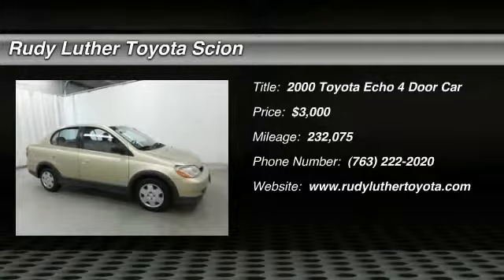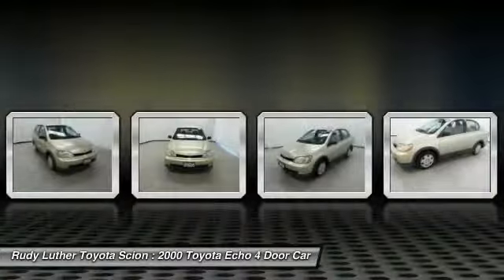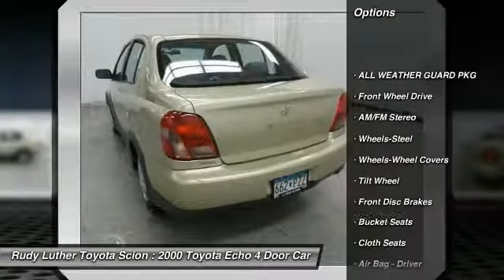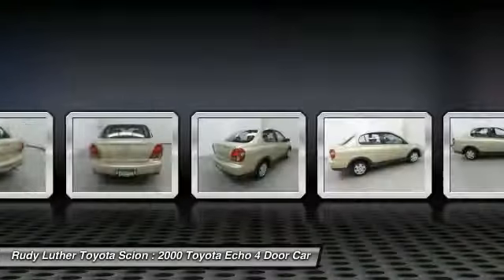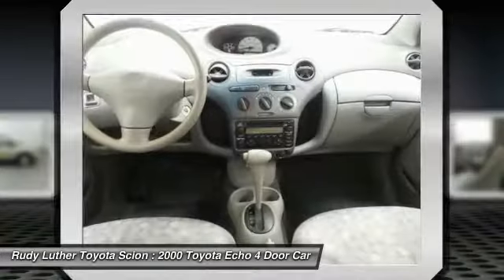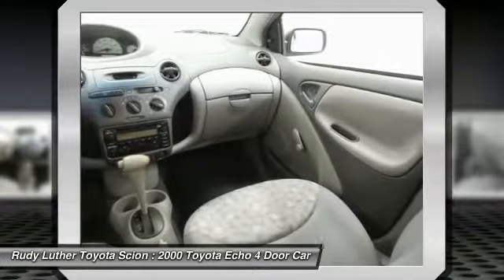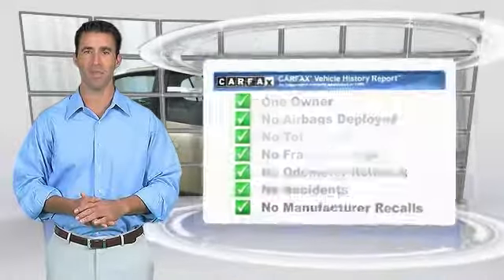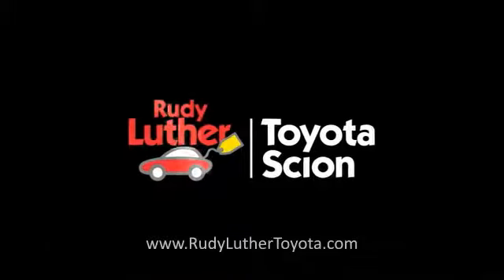2000 Toyota Echo Golden Valley,Minneapolis,Bloomington,MN 171937A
2000 Toyota Echo

CARFAX 1-Owner. FUEL EFFICIENT 38 MPG Hwy/31 MPG City! Satin Gold Metallic exterior and Warm Gray interior. READ MORE! KEY FEATURES INCLUDE: Echo Model, Upgrade Package, Air Conditioning, Power Locks.Vehicle Serviced Here: Service History Available. EXPERTS RAVE: Great Gas Mileage: 38 MPG Hwy. Toyota Echo with Satin Gold Metallic exterior and Warm Gray interior features a 4 Cylinder Engine with 108 HP at 6000 RPM*. BUY WITH CONFIDENCE: CARFAX 1-Owner and Qualifies for CARFAX Buyback Guarantee. MORE ABOUT US: Rudy Luther Toyota Scion has been selling and servicing Toyota vehicles since June 1977. We make price the easy part of your buying experience. We base our pricing on current market value. We call it the Luther Fair Value Price. We focus on giving you the information you need to make a well informed decision while making sure you have the best experience possible. Our customers told us that the most unpleasant aspect of buying a new vehicle was the negotiating process. So we changed it. Pricing analysis performed on 4/13/2017. Horsepower calculations based on trim engine configuration. Fuel economy calculations based on original manufacturer data for trim engine configuration.